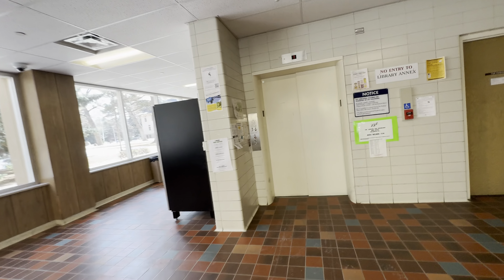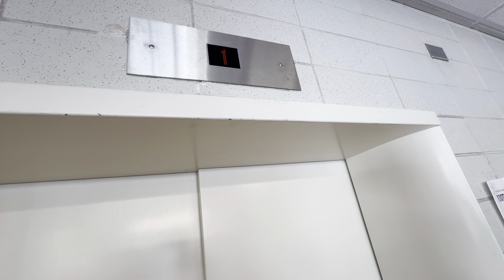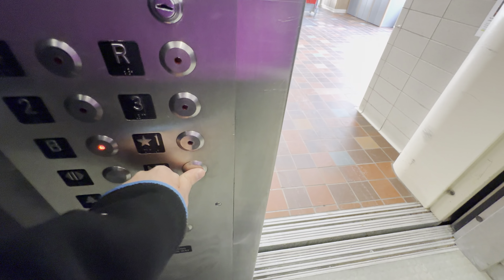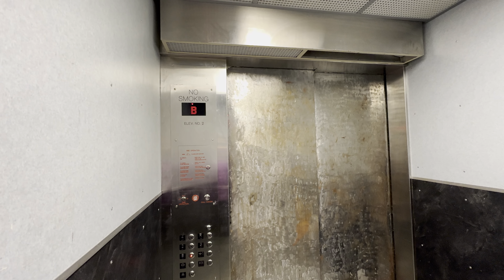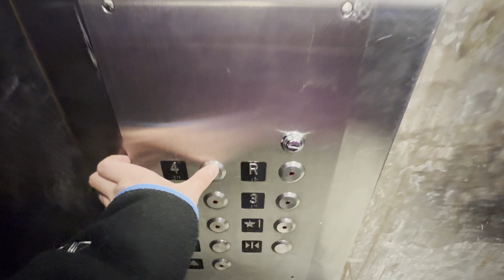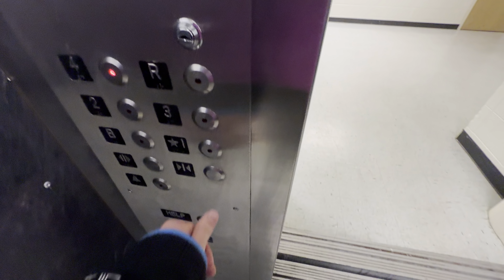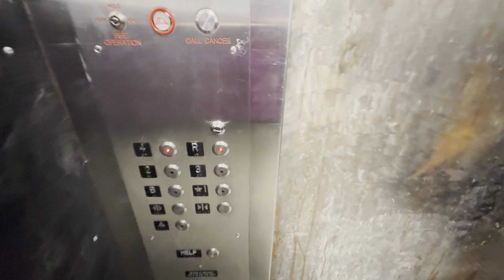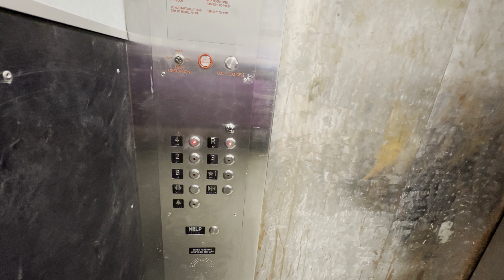(R) 1969 Dover (mb KONE) Traction Elevator (1/2) | Biological Sciences Bldg., UW | Laramie, WY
(Filmed on 26 January 2024)

Manufacturer - Dover Corporation or Montgomery Elevator Company
Model - IDK (I believe this had Armor buttons)
Modernizer - KONE
Model - N/A
Power - Traction
Door Type - Side Opening Two-Speed
Speed - 70 FPM (0.36 m/s)
Buttons - Innovation Bruiser
Floors Served - 6 (B, 1-4, R)
Capacity - 4000 LBS (1814 kg)
Year Installed - 1969 (55 years ago)
Year Modernized - 2007 (17 years ago)